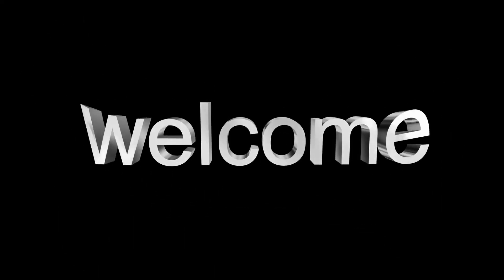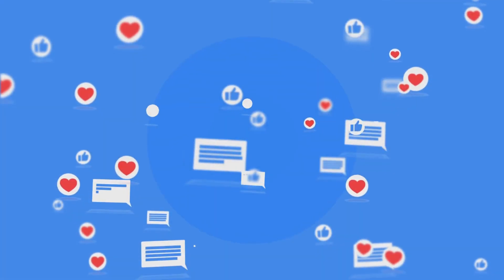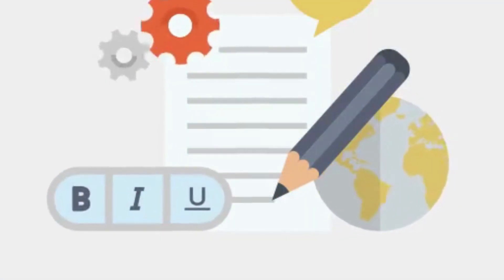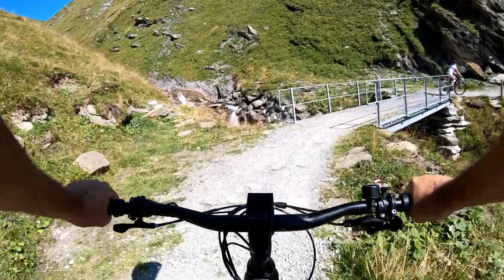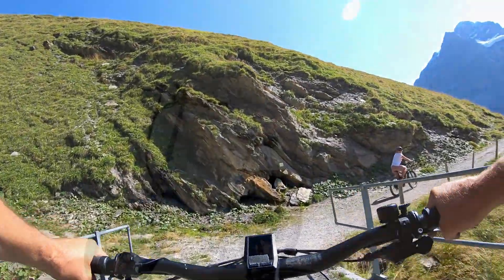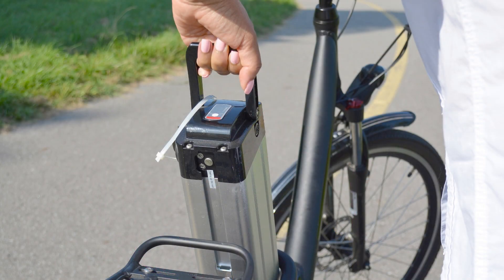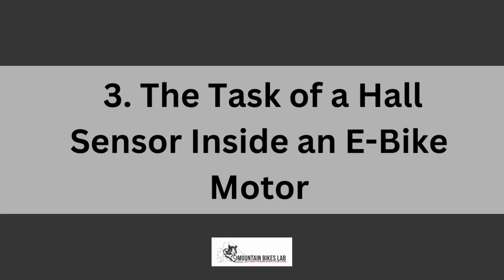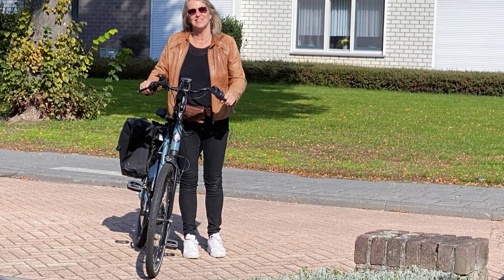What is a Hall Sensor on an E Bike?